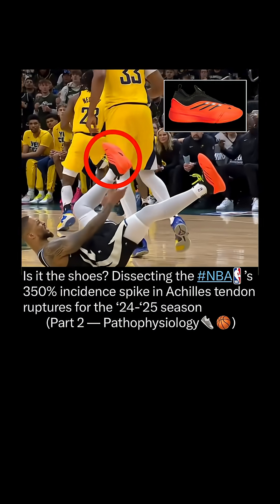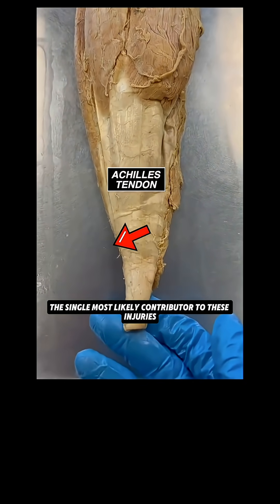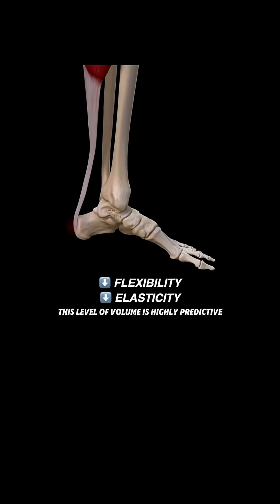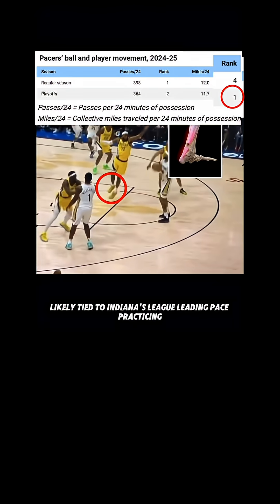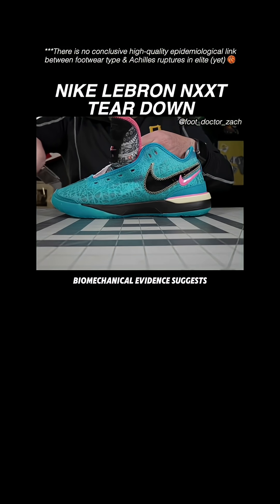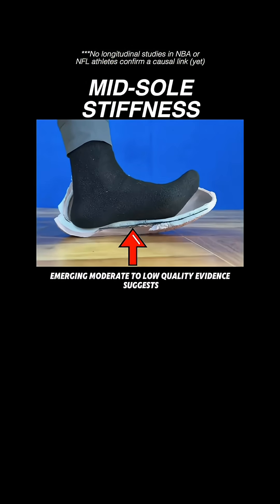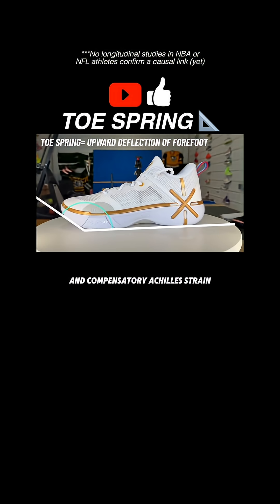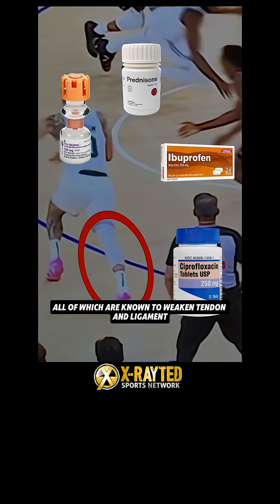Is it the shoes? Doctor explains UPTICK in Achilles tendon injuries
Links to studies referenced:

📚High vs. low-top shoes for the prevention of ankle sprains in basketball players. A prospective randomized study:

📚Effects of high and low cut on Achilles tendon kinetics during basketball specific movements:

📚The Effect of an In-shoe Orthotic Heel Lift on Loading of the Achilles Tendon During Shod Walking:

📚Can footwear affect achilles tendon loading?
Can footwear affect achilles tendon loading? (Cadaver study)

📚Effect of the upward curvature of toe springs on walking biomechanics in humans

📚Increasing the midsole bending stiffness of shoes alters gastrocnemius medialis muscle function during running:

📚 Shoe collar height and heel counter-stiffness for shoe cushioning and joint stability in landing:

📚Economic and Performance Analysis of Achilles Tendon Rupture in the National Basketball Association:

📚The Detrimental Effects of Systemic Ibuprofen Delivery on Tendon Healing Are Time-Dependent (Rat study)